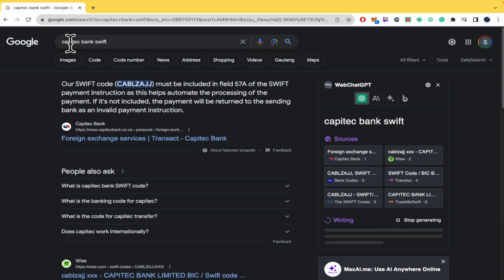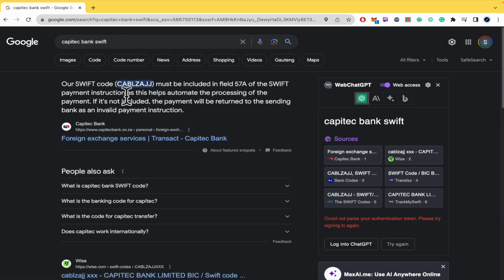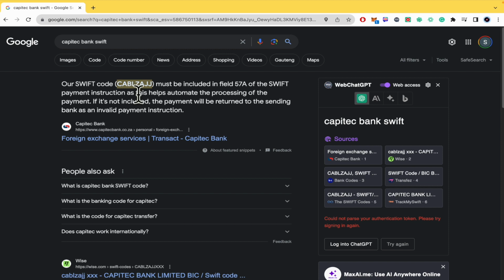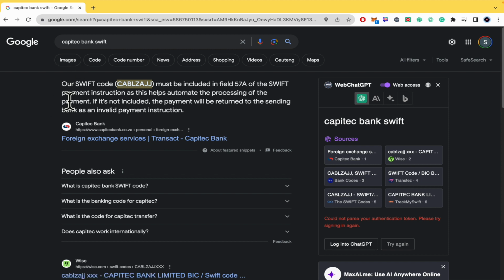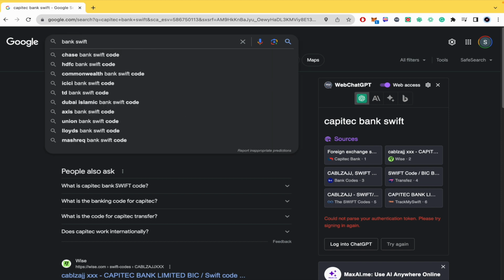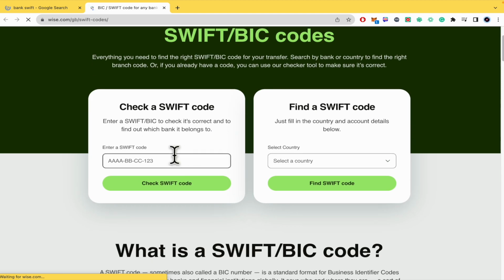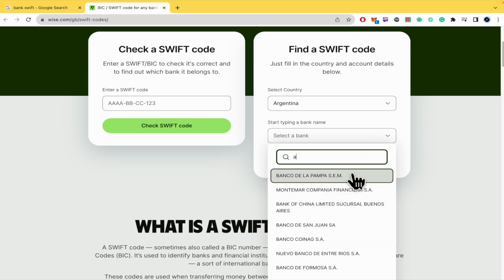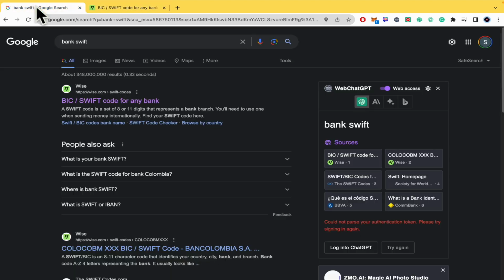How to Find Capitec Swift Code - 2026 Easy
In this video, we have shown How to Find Capitec Swift Code / swift code finder